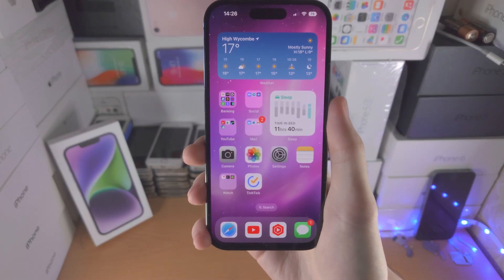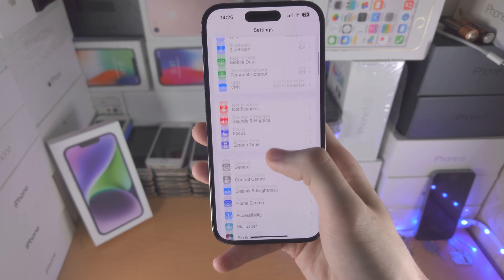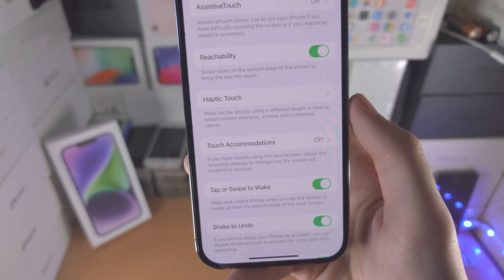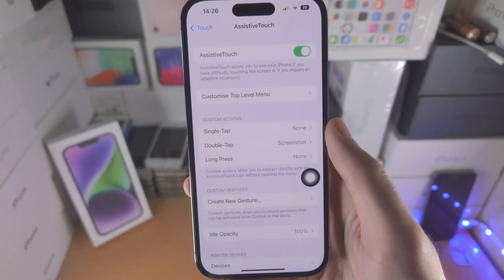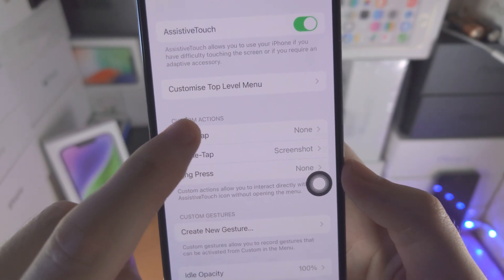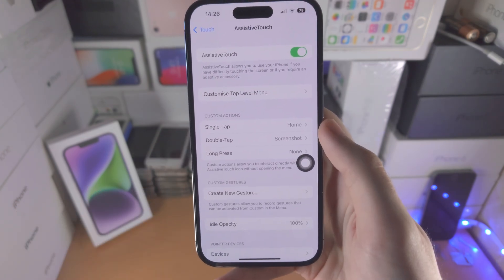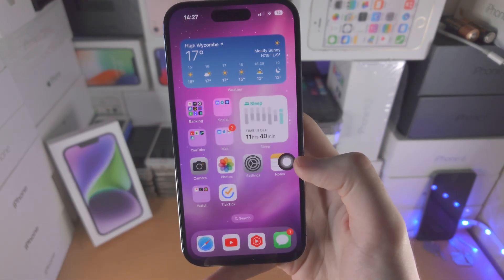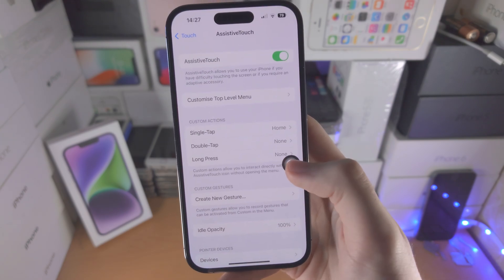How To Add Home Button on iPhone 14 Pro Screen!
Learn how to add home button on screen of iPhone 14 Pro. This virtual home button on the iPhone 14 Pro home screen acts just like a physcial or capacitive home button from other iPhone models. It is advised to use the iPhone 14 Pro gestures over the virtual home button.